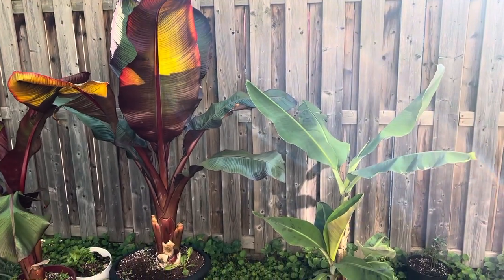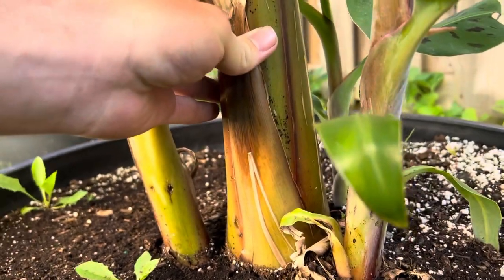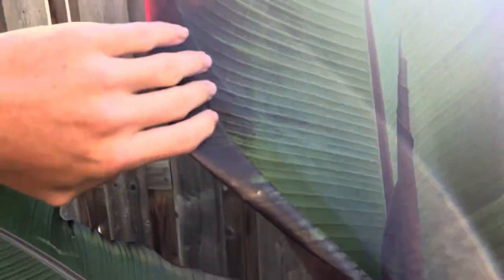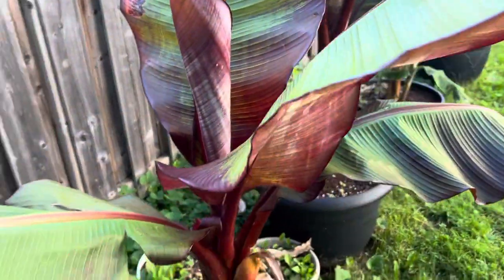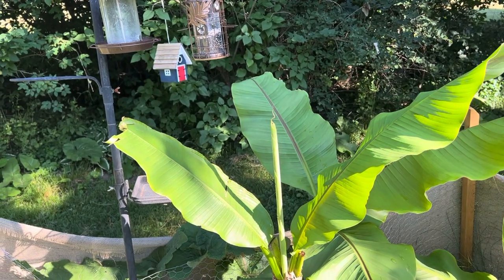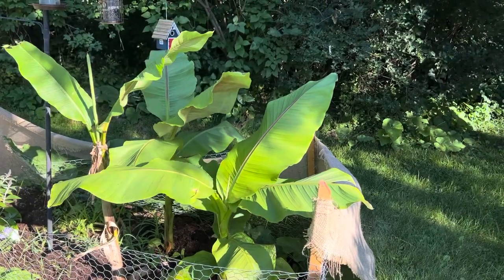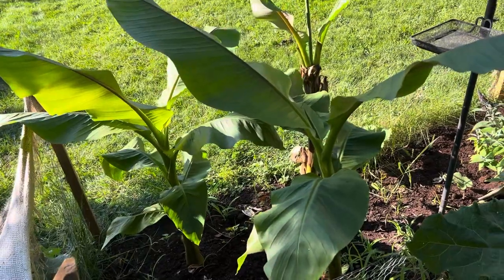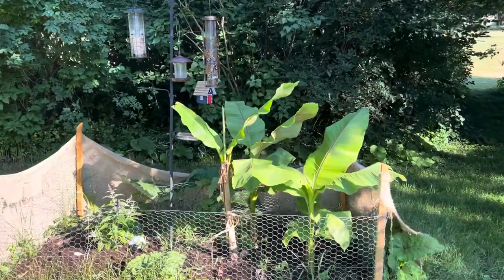Crazy banana tree growth in Kingston Ontario zone 5b Canada.